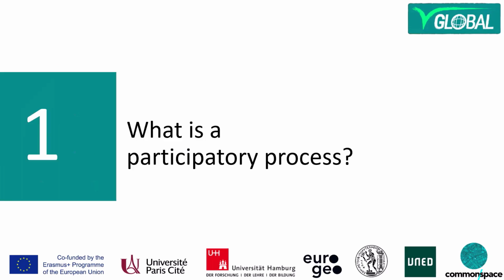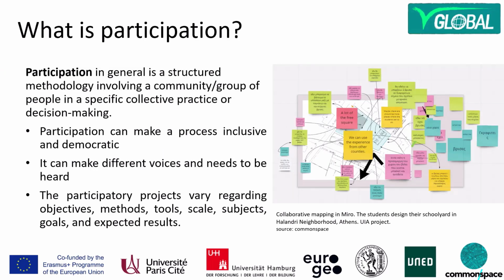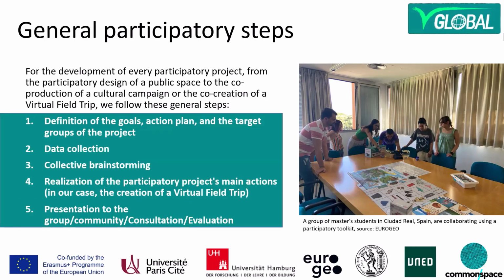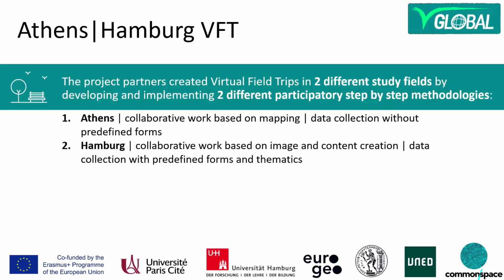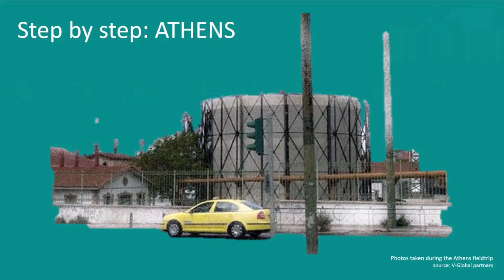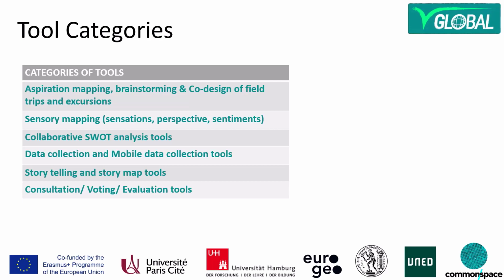Module 3.4 Participatory toolkit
This video is part of the V-Global project MOOCs on UNED Abierta (look for the MOOC in your own language Free registration is required.